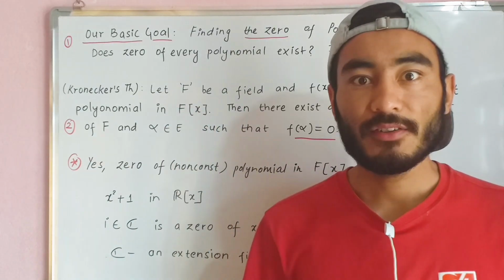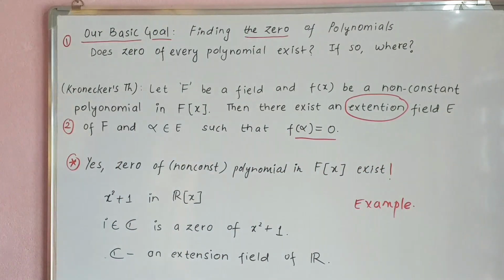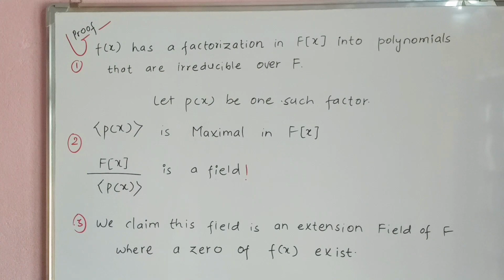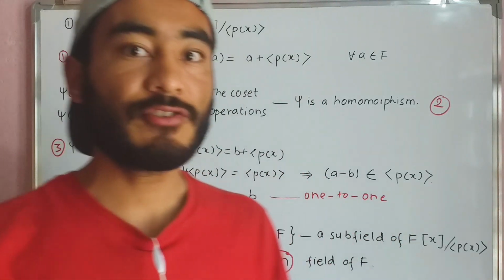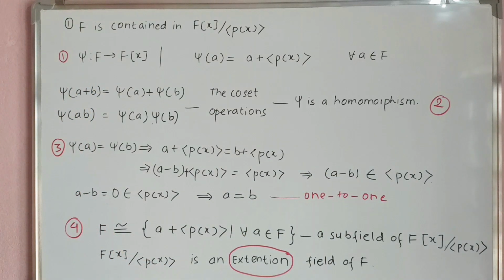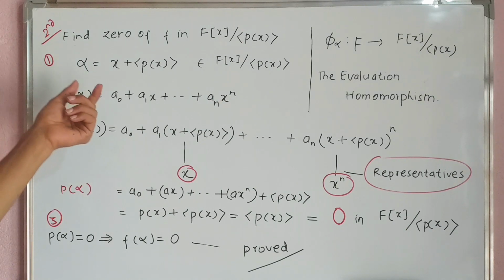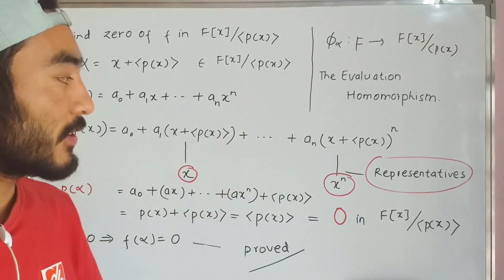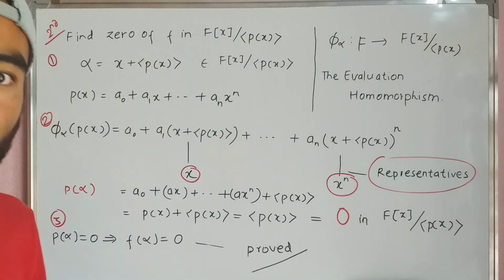Kronecker's Theorem (The main theorem)